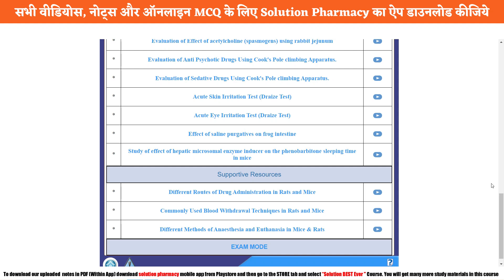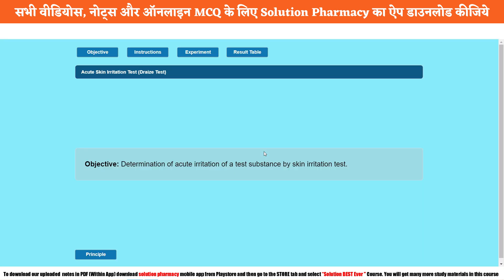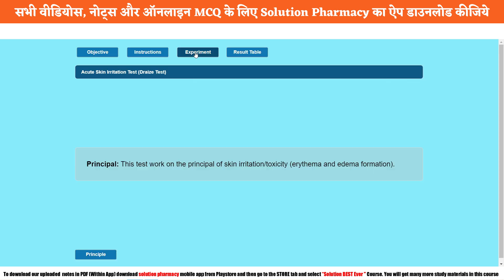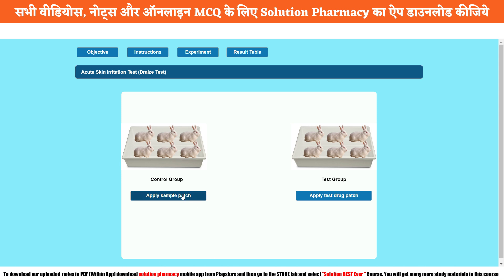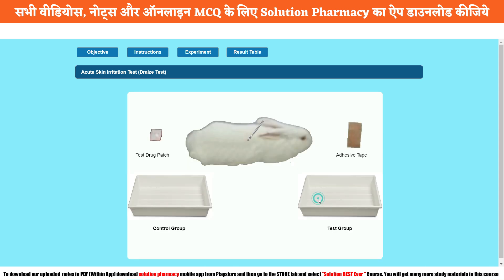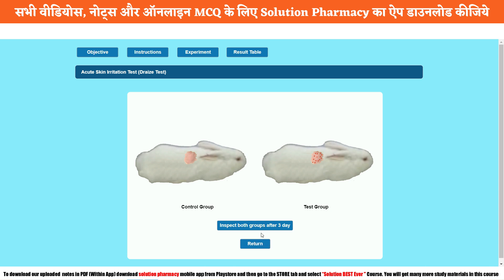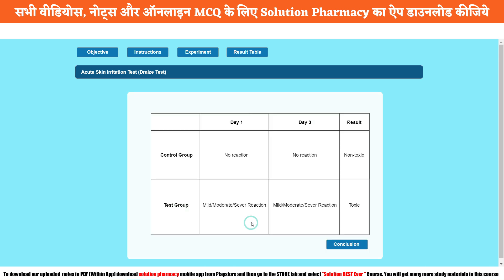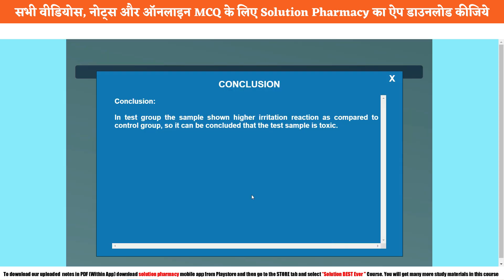Acute Skin Irritation Test (Draize Test) in ENGLISH | Expharm Software